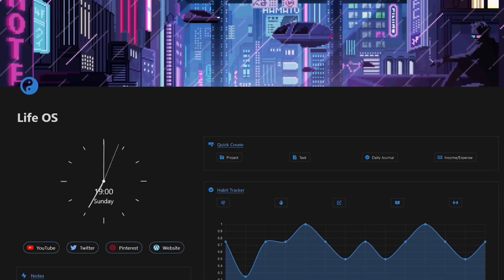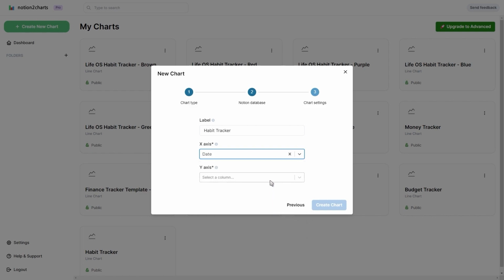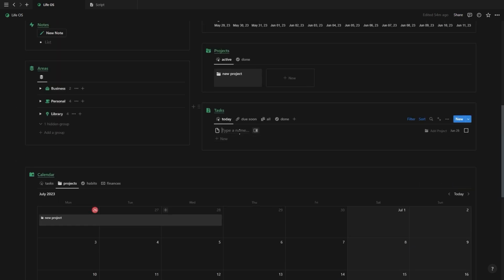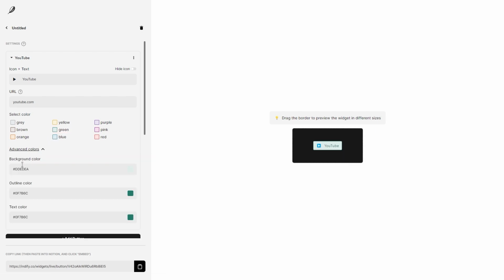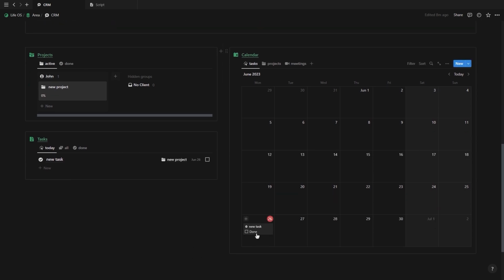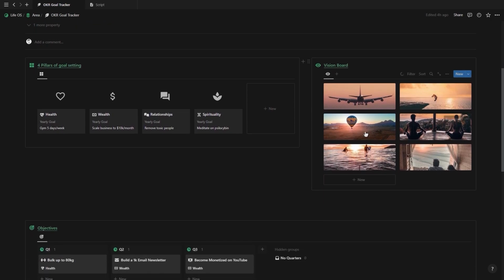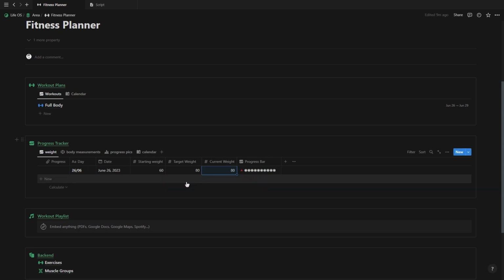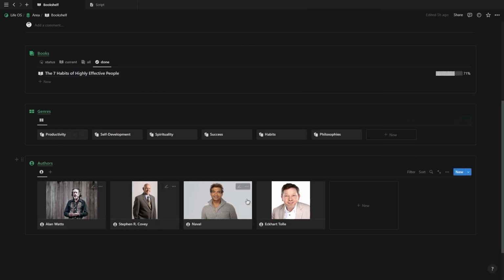How to use Notion to manage your life with style!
How to use Notion to manage your life with style. This simple, adaptable, and aesthetic Notion dashboard is designed for creatives, professionals, and those on a path to personal growth helping you stay on top of your tasks and free up an extra 10h per week. This video is the updated walkthrough of my Life OS dashboard which you can check out through the link below ↓

Timestamps:

00:00 Intro
00:31 Overview
01:34 Quick Create
02:00 Habit Tracker
03:56 Projects & Tasks
05:13 Widgets
06:37 Quick Notes
07:07 Templates
07:27 Simple CRM
08:03 Finance Tracker
09:42 OKR Goal Tracker
10:16 Fitness Planner
12:05 Meal Planner
13:02 Bullet Journal
13:09 Notebook
13:20 Bookshelf
13:37 Outro

🎧 Background Music